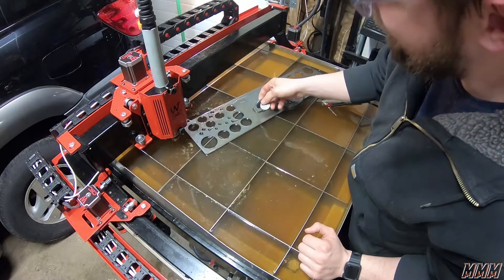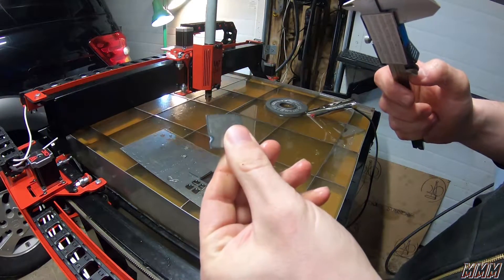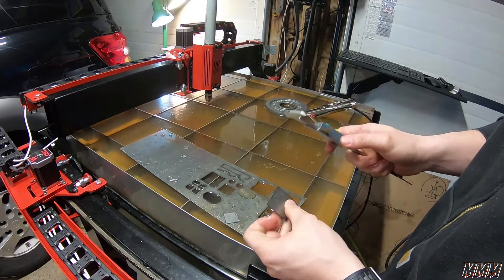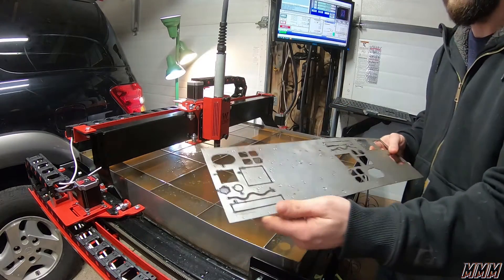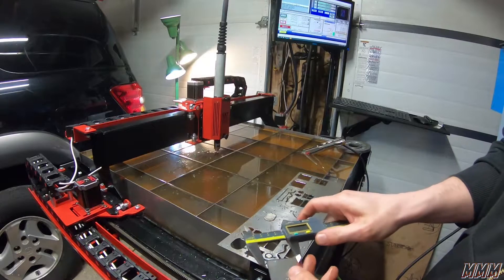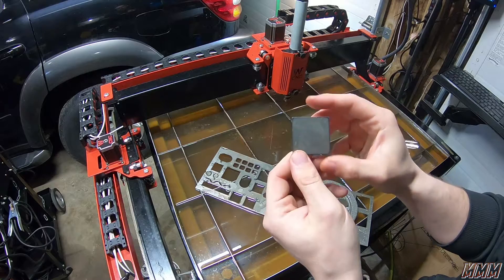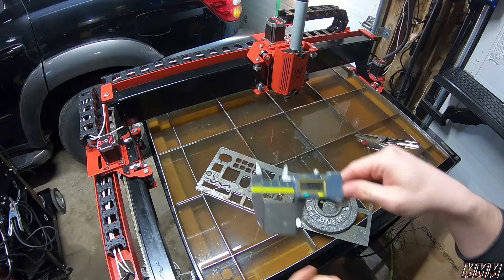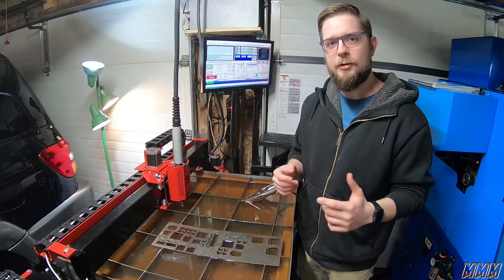First Cuts on our Wright CNC 2x2 Plasma Table!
In this video we make our first cuts on our Wright CNC 2x2 Plasma Table. We go from not so great cuts to not too bad! We also work on dialing in our measurements on parts.

Hypertherm 65